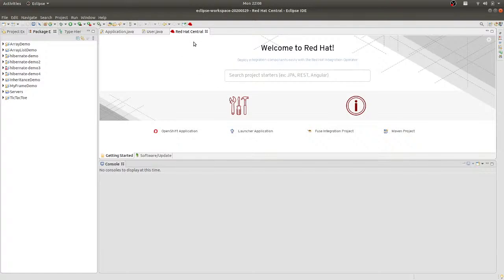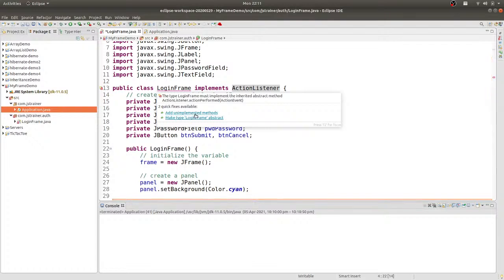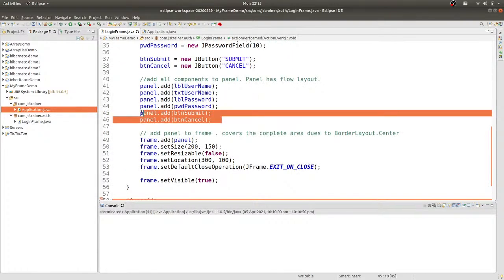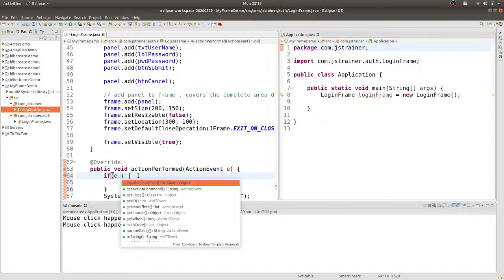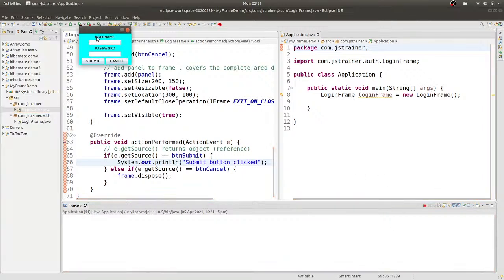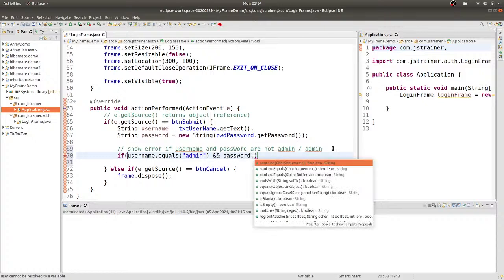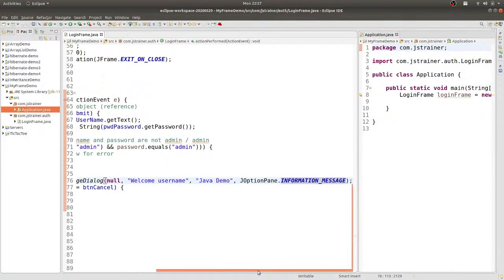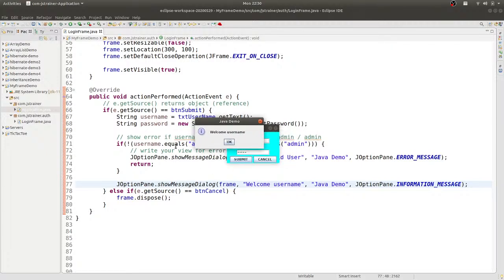How To add Add event on button? | Event Handling in Java using GUI | Java Programming